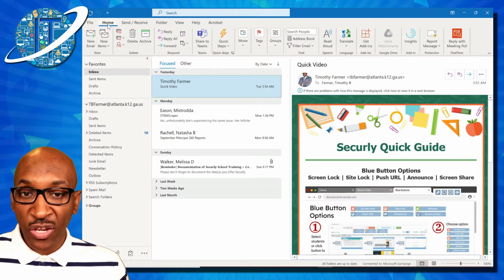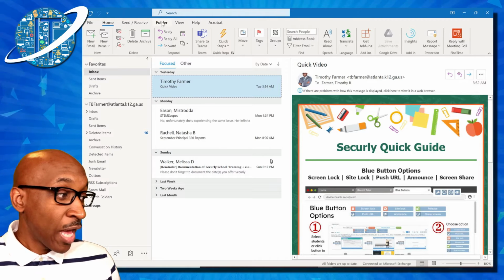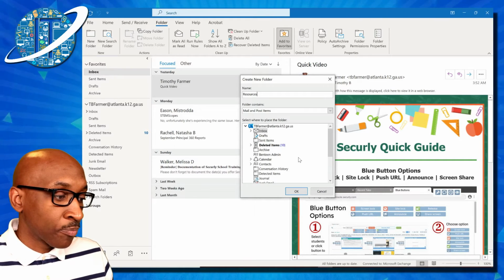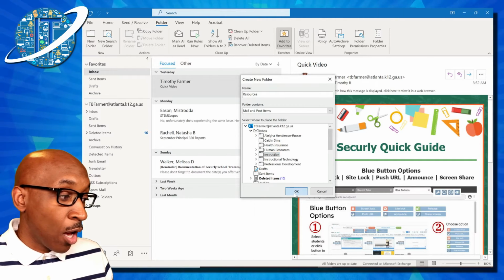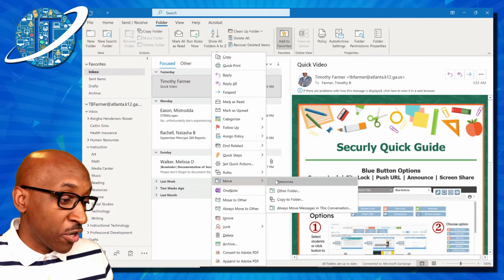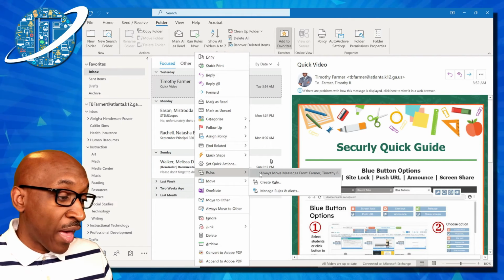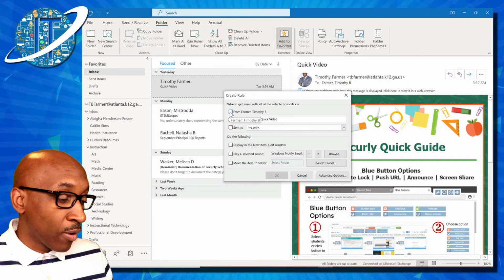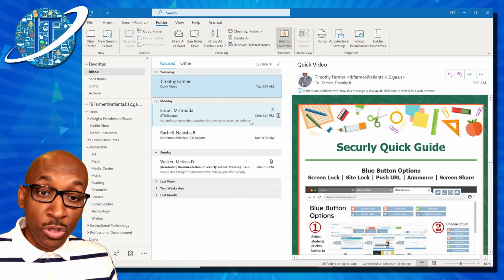Outlook - Folders and Rules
Learn to take control of your email in our Outlook Series.  This series will provide you tips on organizing, searching, becoming efficient and productive with Outlook.  This is video 1 in a series of 5.